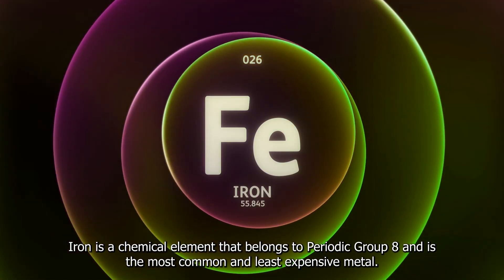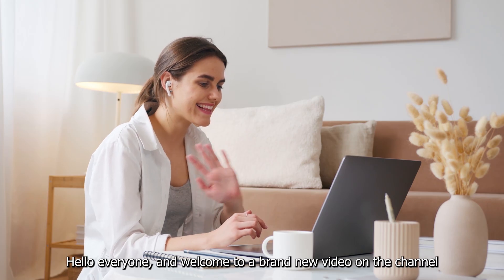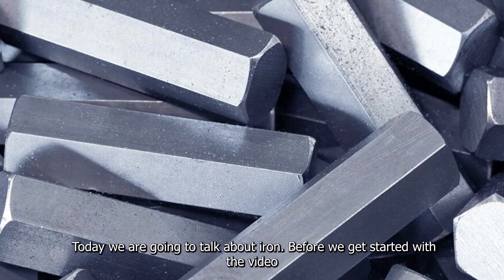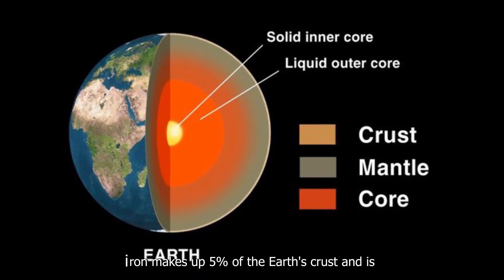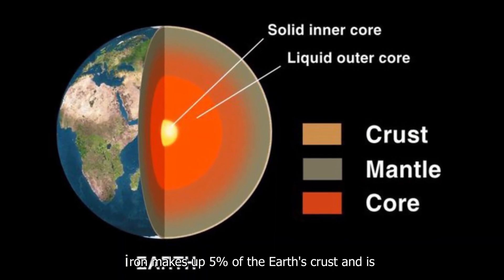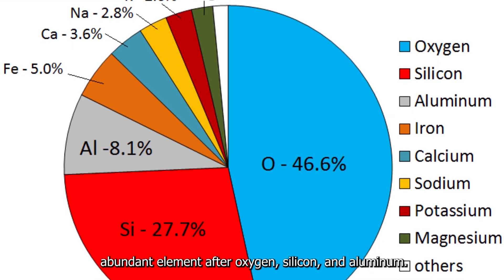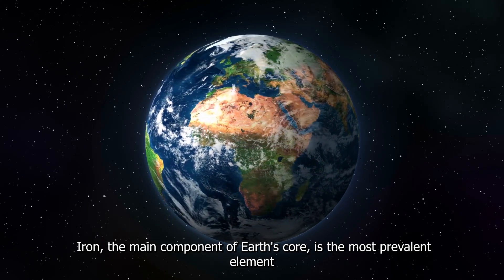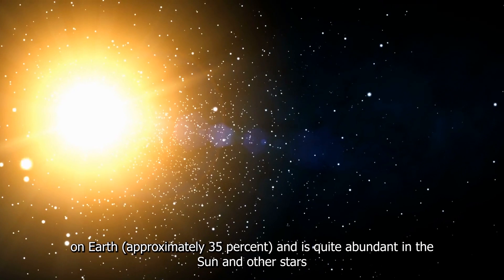26- Iron is one of the elements of the Periodic Table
Iron metal refers to the metallic form of the chemical element iron (Fe). Iron is one of the most abundant and widely used metals on Earth, playing a crucial role in various industrial, construction, and technological applications.

Here are some key aspects of iron metal:

Foundational Metal: Iron is a fundamental element in the Earth's crust and is commonly found in the form of ores such as hematite, magnetite, and taconite. It serves as the foundation for the production of many other alloys and materials.

Steel Production: The primary use of iron metal is in the production of steel. Iron, when alloyed with carbon and other elements, creates steel, a versatile material with high strength, durability, and a wide range of applications in construction, manufacturing, and transportation.

Construction Material: Iron and steel are integral components in the construction industry. They are used in the construction of buildings, bridges, pipelines, and other infrastructure due to their strength and structural integrity.

Machinery and Equipment: Iron is a key component in the manufacturing of machinery, equipment, and tools. It is used in the construction of engines, vehicles, industrial machinery, and various tools essential for numerous industries.

Automotive Industry: Iron and steel are extensively used in the automotive industry for the production of vehicle frames, engine components, and various structural parts. The durability and strength of iron contribute to the safety and performance of automobiles.

Infrastructure Development: Iron is crucial for infrastructure development, including the construction of railways, roads, and utility structures. It provides the necessary strength and support for these projects.

Magnetic Properties: Iron exhibits magnetic properties, and its alloys are used in the production of magnets and electromagnets. These have applications in electric motors, generators, and various electronic devices.

Wrought Iron and Cast Iron: Different forms of iron, such as wrought iron and cast iron, have been historically used for specific purposes. Wrought iron is malleable and was traditionally used for ornamental work, while cast iron is known for its casting properties and was used in construction and manufacturing.

Corrosion Resistance: Some iron alloys, like stainless steel, contain chromium and other elements to enhance corrosion resistance, making them suitable for applications where resistance to rust and corrosion is crucial.

Iron's widespread availability, versatility, and strength make it a cornerstone of modern industry and infrastructure. The iron and steel industry has a significant impact on the global economy and continues to be a vital component in the development of various technologies and structures.